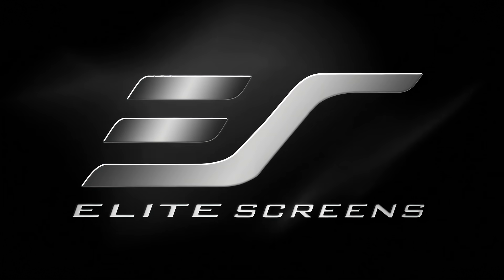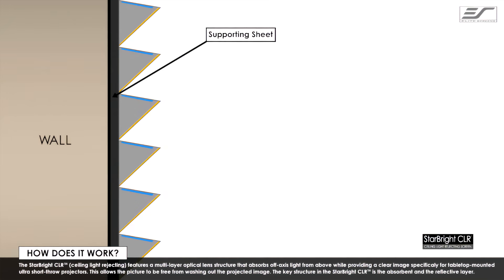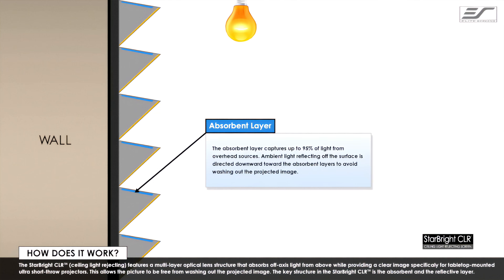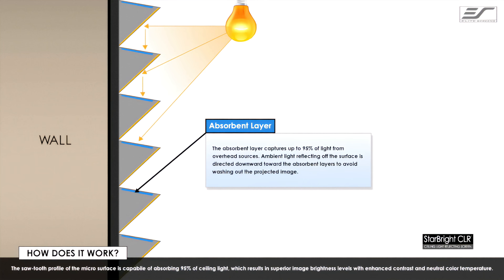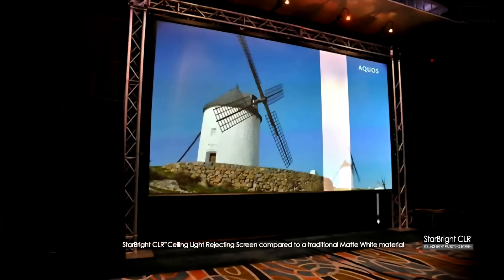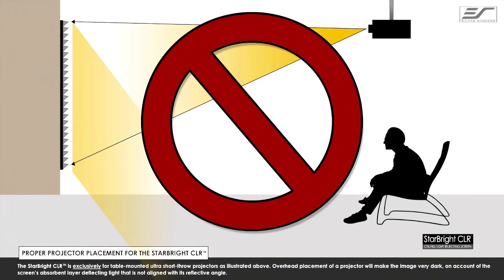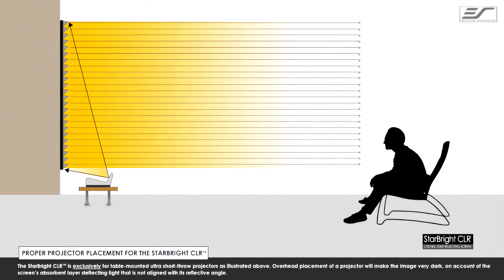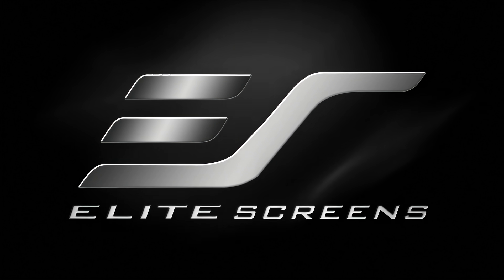Elite Screens Starbright CLR Fabric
Ceiling Light Rejecting Ultra Short Throw Projector Screen Fabric.
The StarBright CLR® features a multi-layer optical lens structure that absorbs off-axis light from above while providing a clear image. This allows the picture to be free from washing out the projected image.